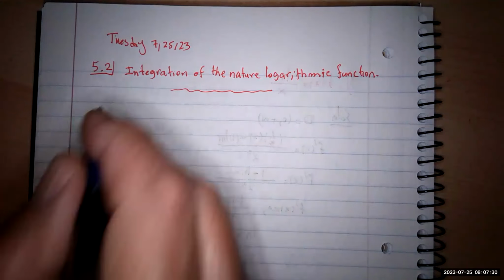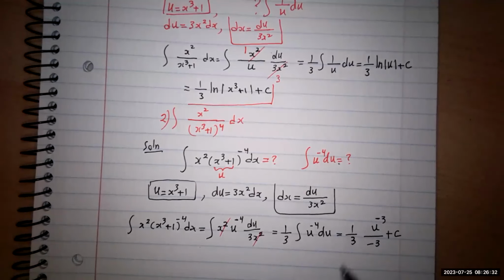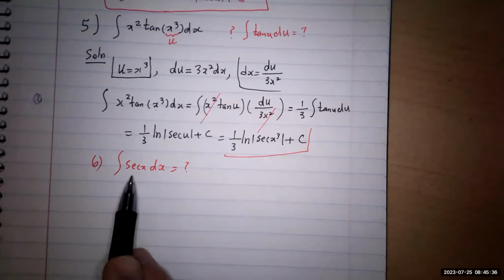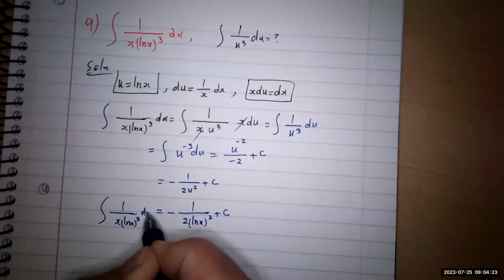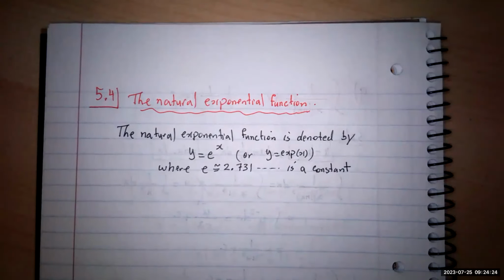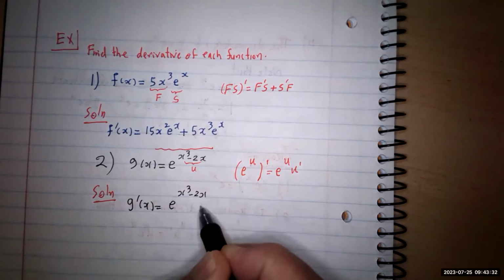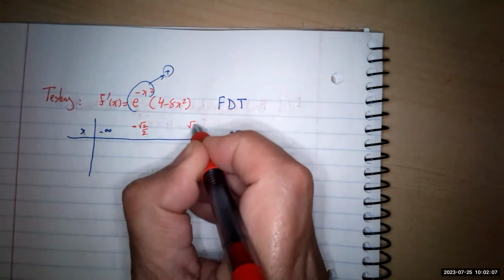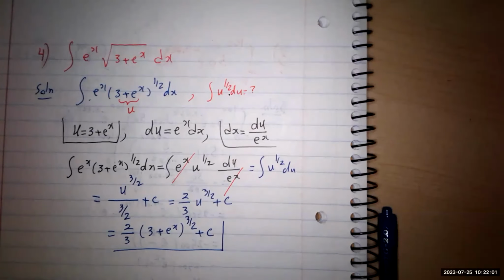Calculus I (Part 22)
Integration of natural logarithmic and exponential functions,